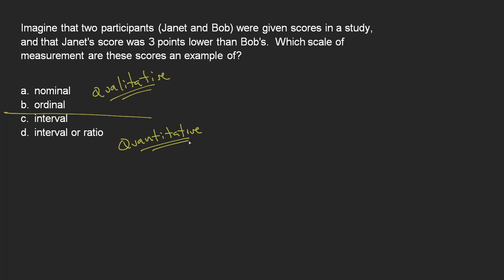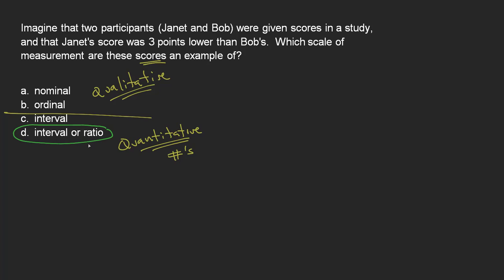Question 27 Chapter 01